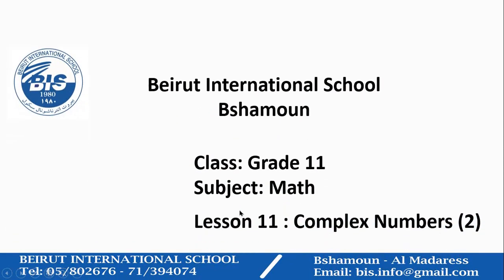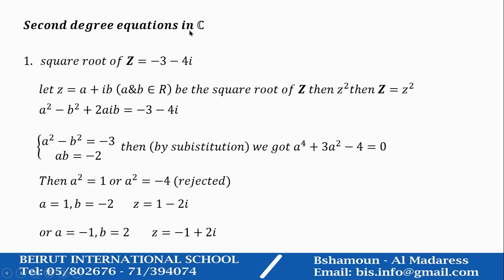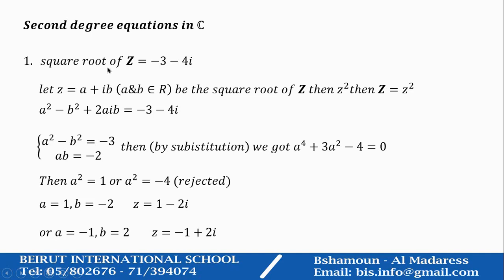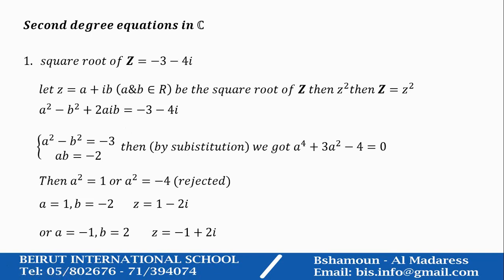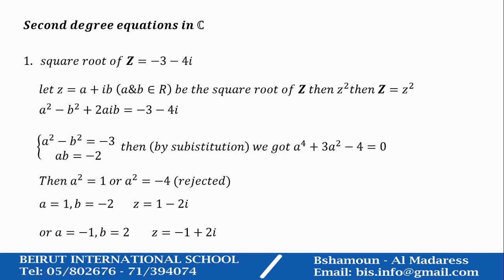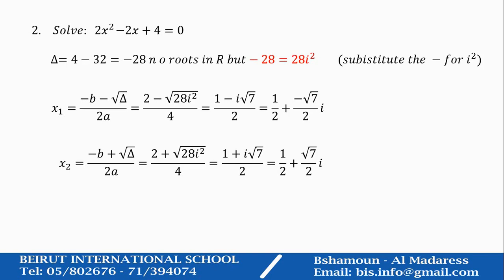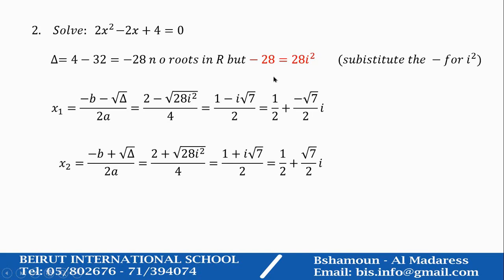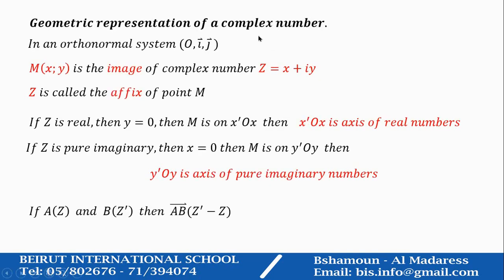Beirut International School G11 - Math - Video lesson 11 Complex Numbers 2